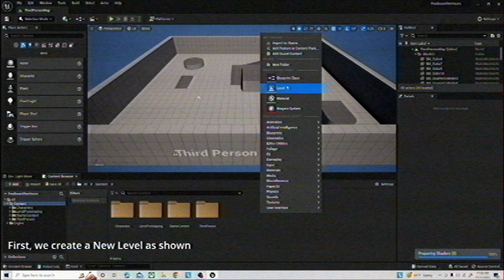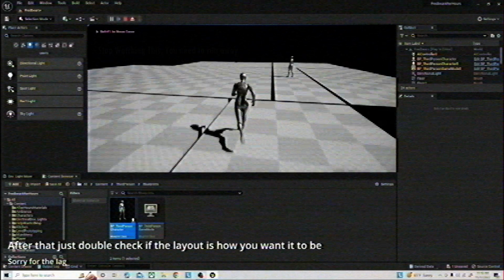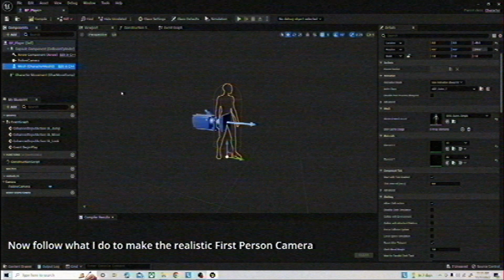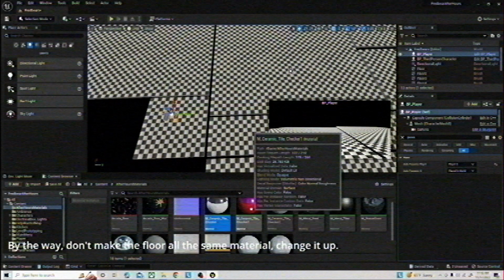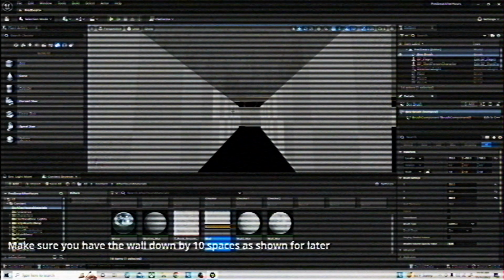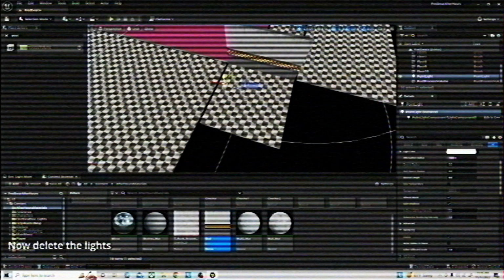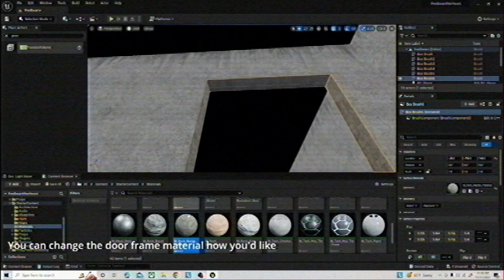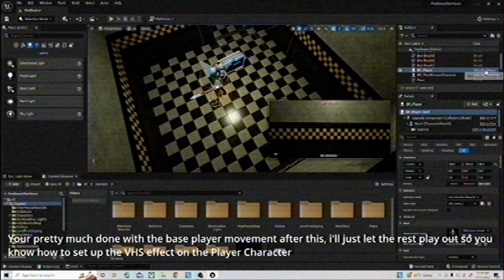How To Make a FNAF Fan Game in Unreal Engine 5.1 (Part 1)